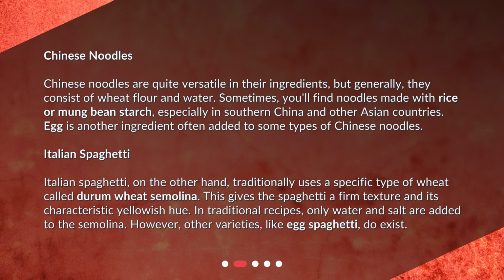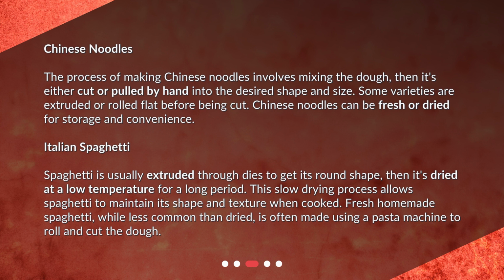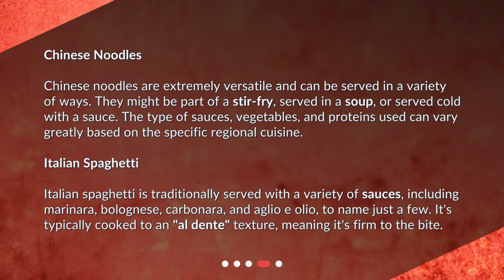East Meets West: Chinese Noodles vs. Spaghetti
What are the main differences between Chinese noodles and spaghetti? • Join us on a culinary journey as we compare two iconic dishes from different corners of the world: Chinese noodles and Italian spaghetti. Discover the key differences in ingredients, preparation methods, and cooking styles. From the versatile and diverse flavors of Chinese noodles to the traditional and comforting taste of Italian spaghetti, this video will leave you craving both dishes. Get ready to satisfy your taste buds as East meets West in a clash of deliciousness!

00:00 • East Meets West: Chinese Noodles vs. Spaghetti
00:19 • What are the Ingredients?
01:05 • How are They Made?
01:47 • How are They Cooked and Served?